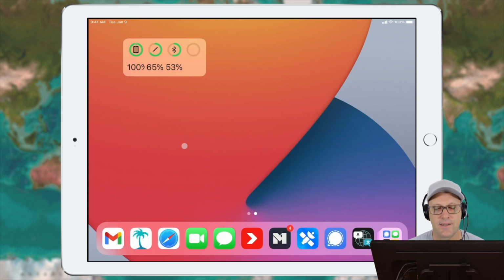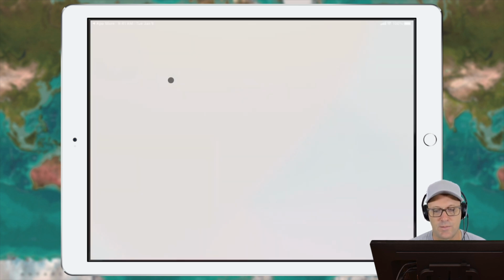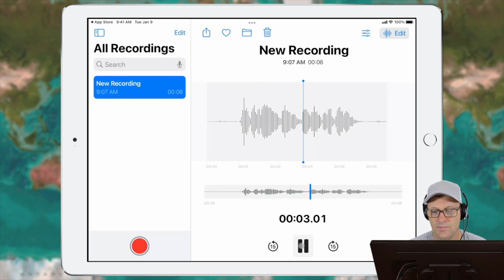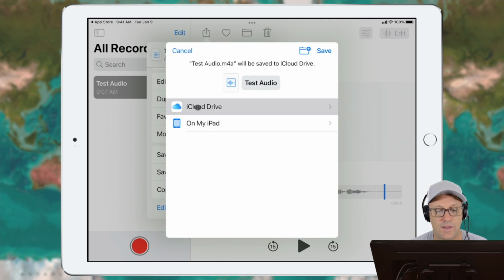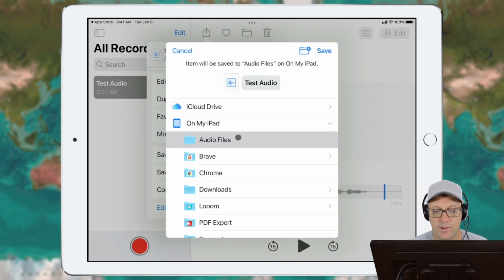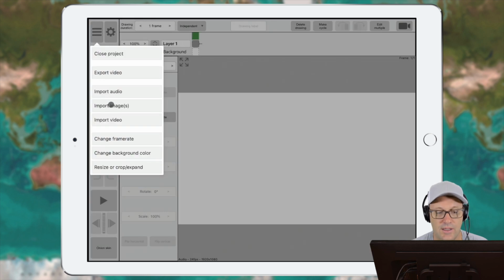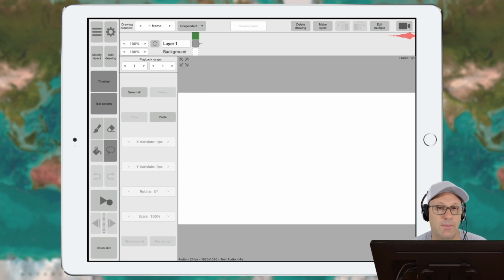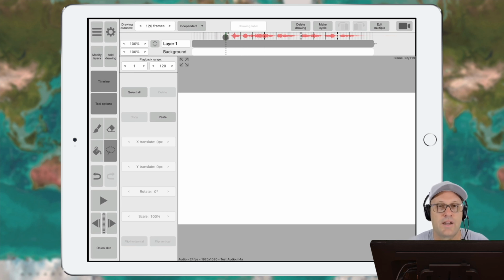How to Record Audio on iPad for Use in Rough Animator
I was recently asked how to create an audio file on an iPad for use in Rough Animator. This can be a little tricky, so I will walk you through my process on today's episode of the Expat Animator!

TIMESTAMPS
0:00 Intro
0:21 Installing Voice Memos app
1:30 Recording audio in Voice Memos
2:09 Saving audio file to folder
3:28 Launching Rough Animator
3:50 Importing audio file into Rough Animator
5:34 Outro

Episode 055 - How to Record Audio on iPad for Use in Rough Animator